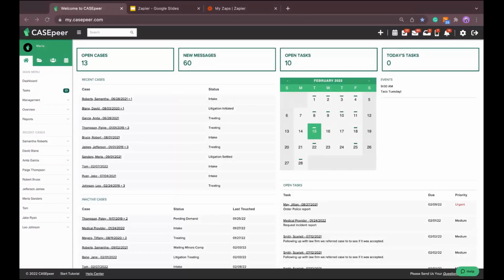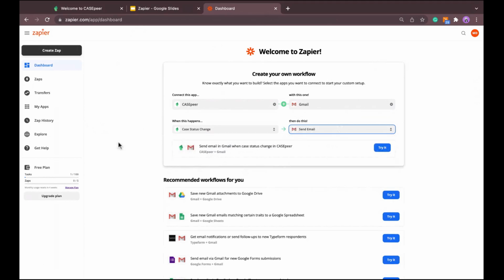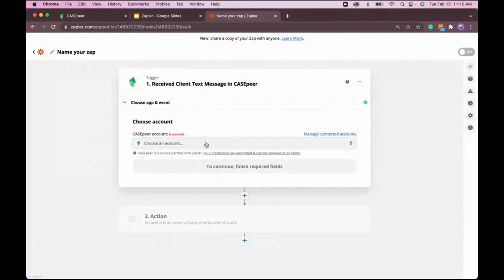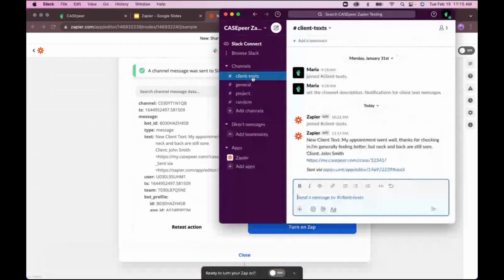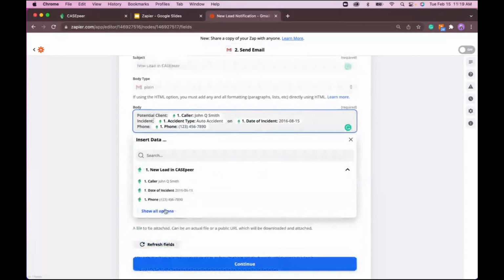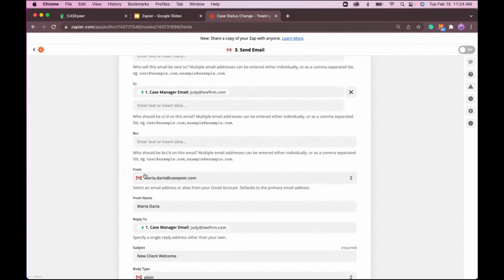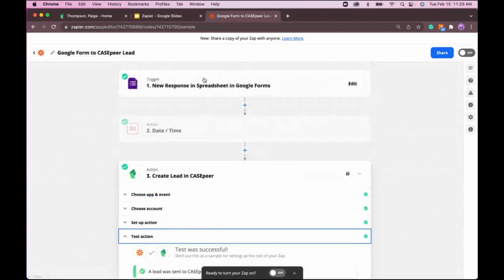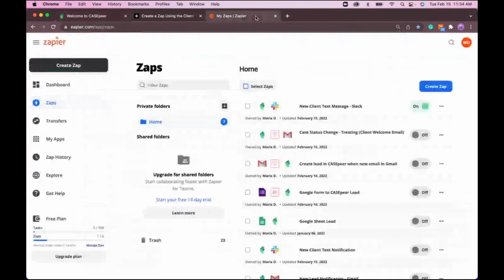Ways Law Firms Are Using CASEpeer’s Zapier Integration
See how to activate CASEpeer's Zapier integration, creating a Zap with each of the available triggers, and how a Zap works once it's activated. Learn how to automate your firm with our newest integration.